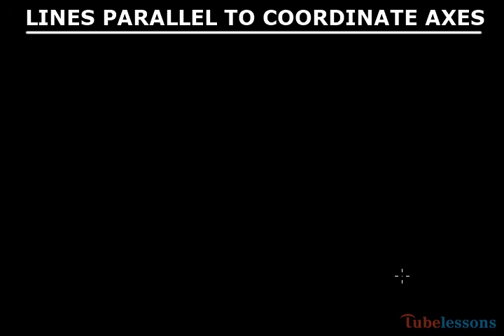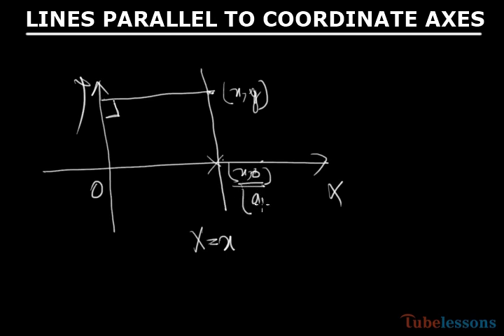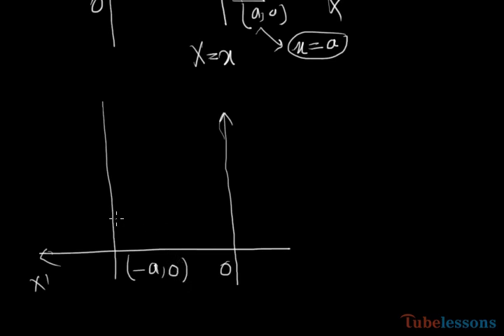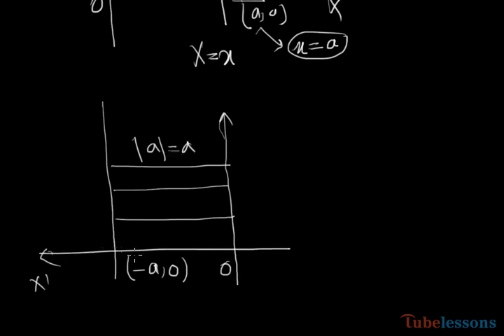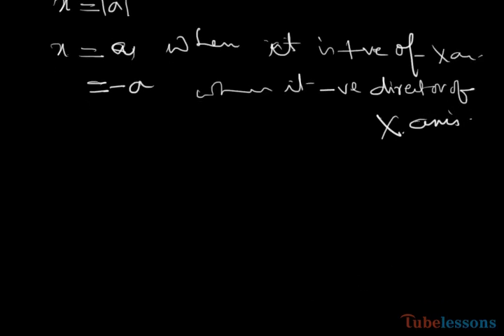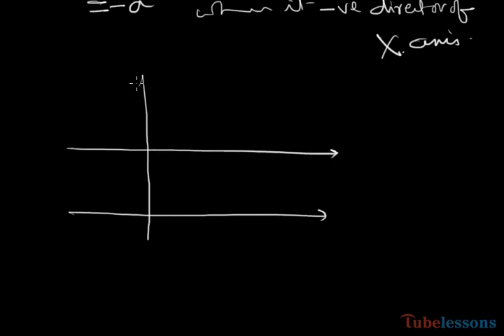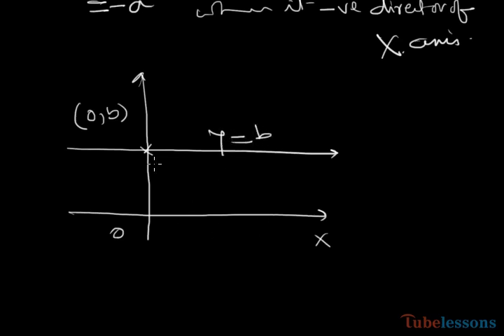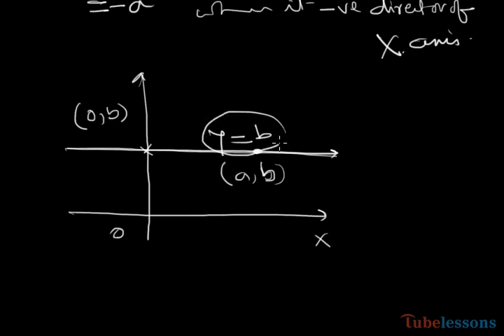Lines parallel to coordinate axes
Equation of a line parallel to X axis and Y axis.